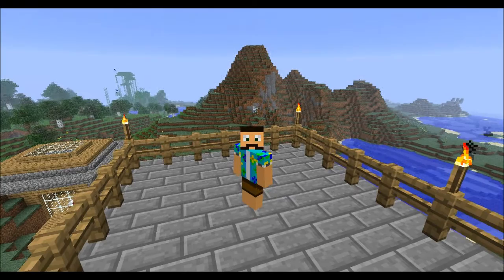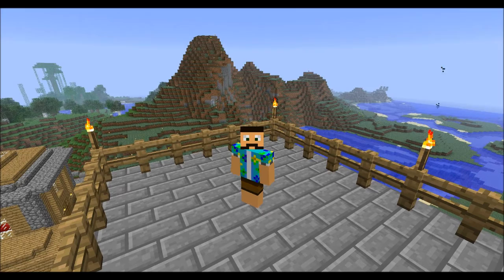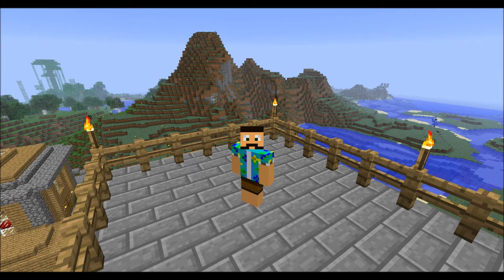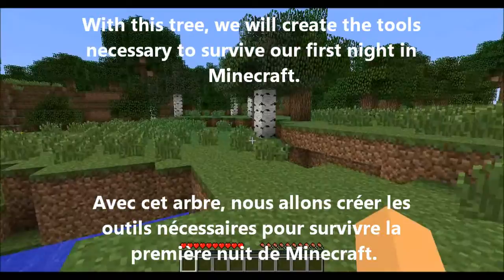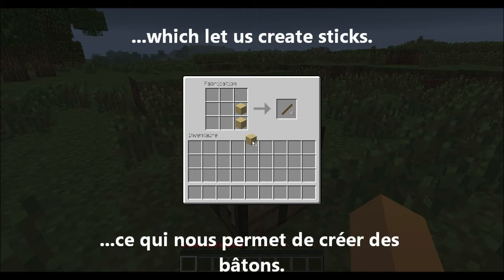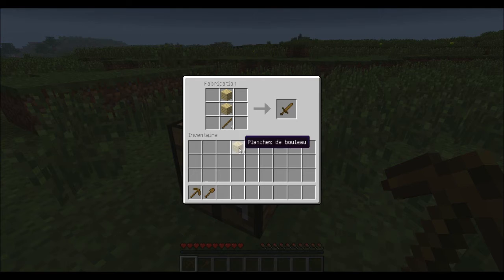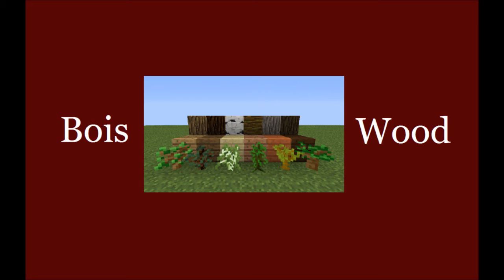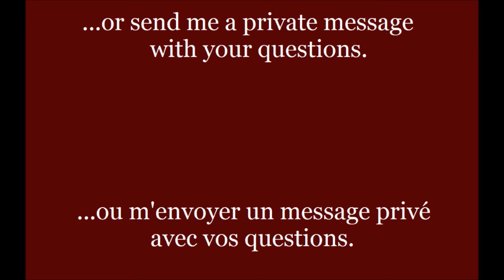Learn French through Minecraft - Lesson 1: The first steps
Welcome to a new series, where you can use your knowledge of basic Minecraft to learn a new language!

All of the images used in this video were taken from the Minecraft wiki